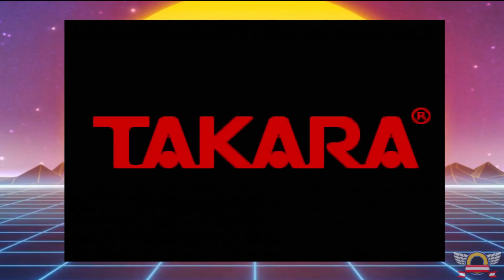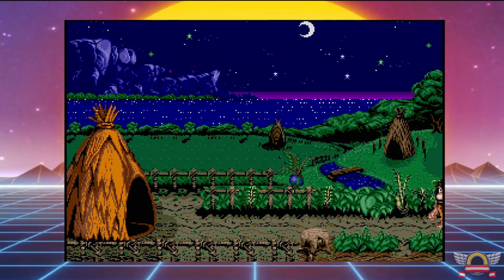My Top 3 Expensive Sega Genesis Games, Are They Worth It?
I'll be the first to admit, my Sega Genesis Collection is pretty weak.. that said, I take a look at my top 3 most expensive to see if they are worth the $$$.